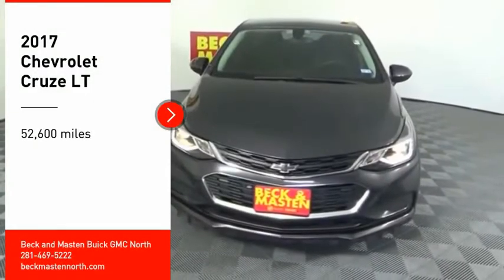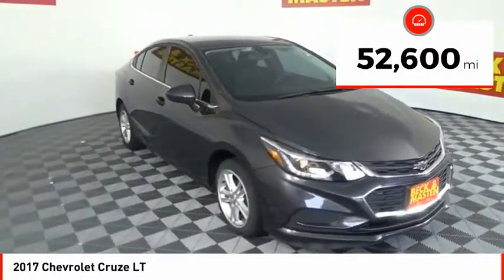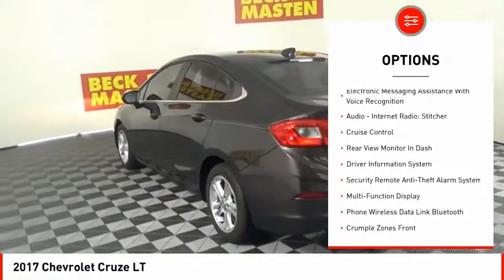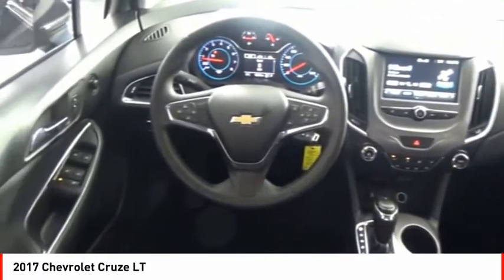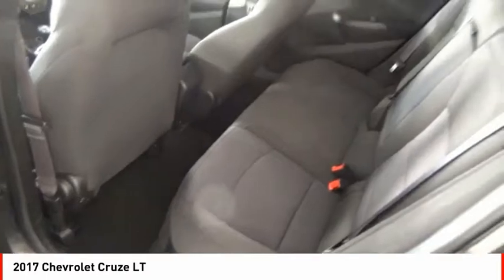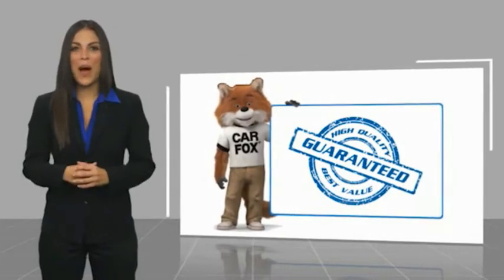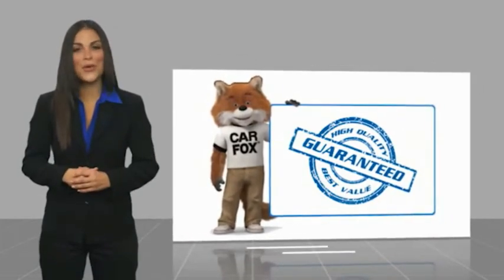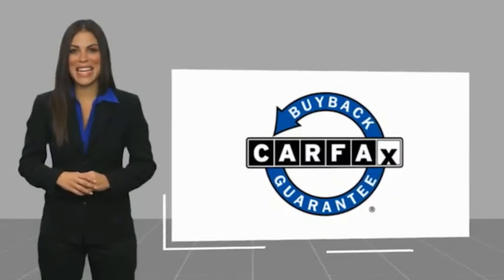2017 Chevrolet Cruze Houston TX 9021PYA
2017 Chevrolet Cruze LT

Don't miss out on this 2017 Chevrolet Cruze LT! It comes with a backup camera, stability control, traction control, anti-lock brakes, dual airbags, side air bag system, digital display, and airbag deactivation for an even better ride.  This one's available at the low price of $17,833.  Want a sedan you can rely on? This one has a crash test rating of 4 out of 5 stars!  For a good-looking vehicle from the inside out, this sedan features a dazzling graphite metallic exterior along with a jet black interior.  It has mileage with 30 MPG in the city and 40 MPG on the highway.